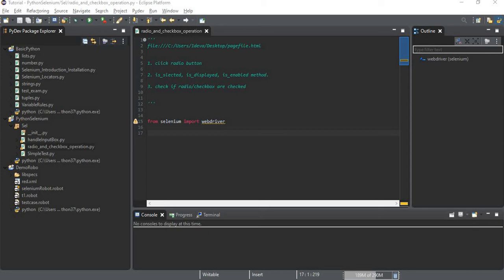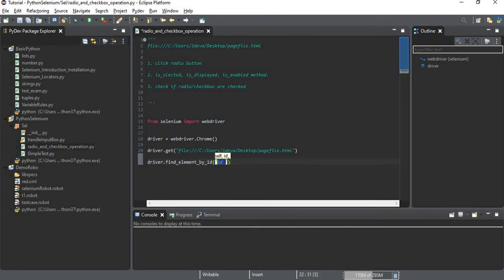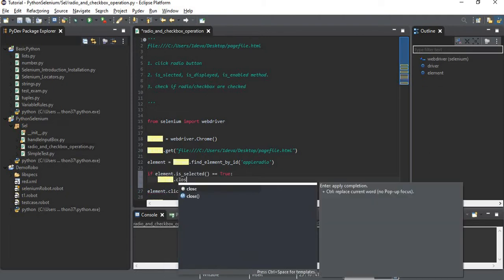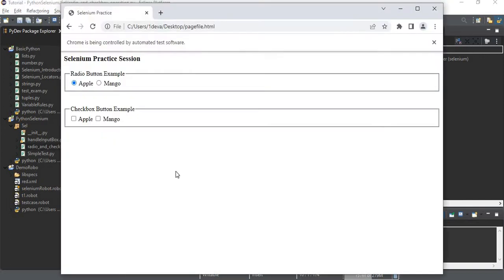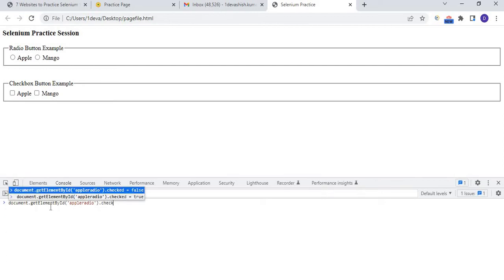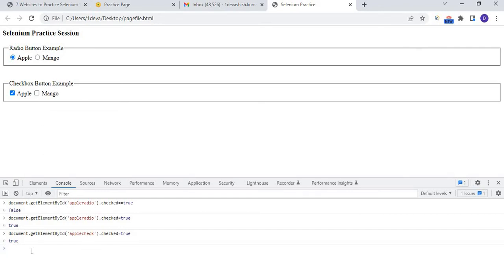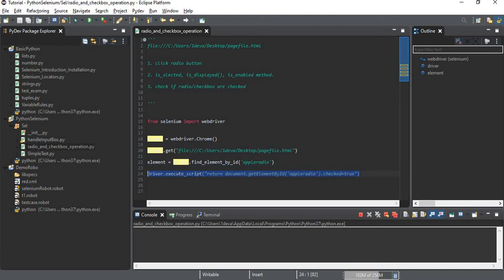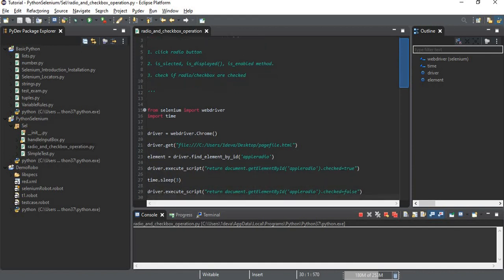Selenium With Python | How to do Radio Button and Checkbox Operations.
This video shows . 1). How to selenium click on radio and checkbox  2.) use of is_selected, is_displayed, is_enabled method 3.) click operation using java script.